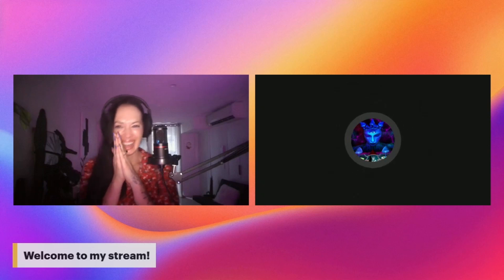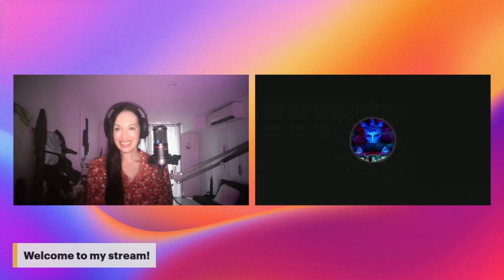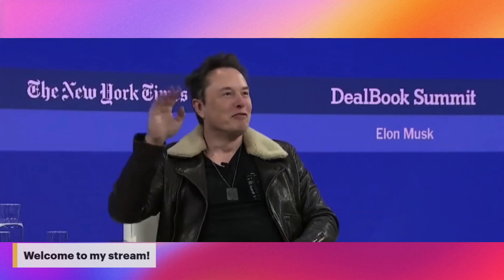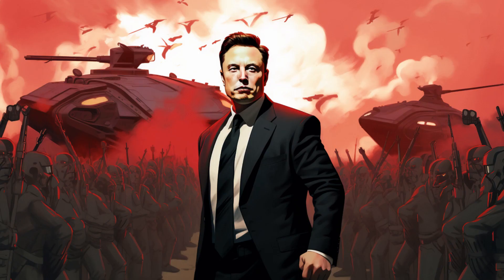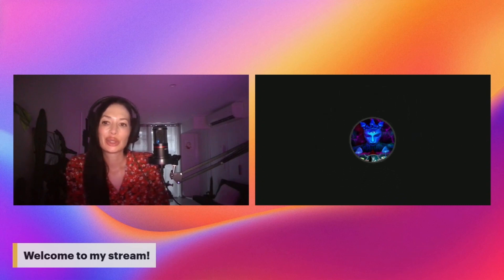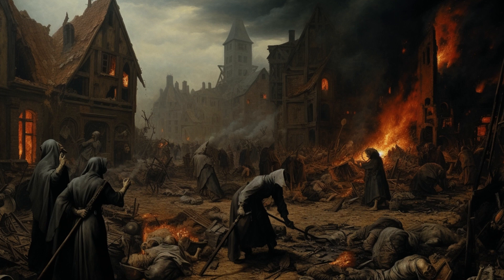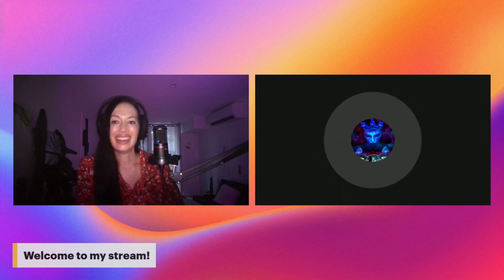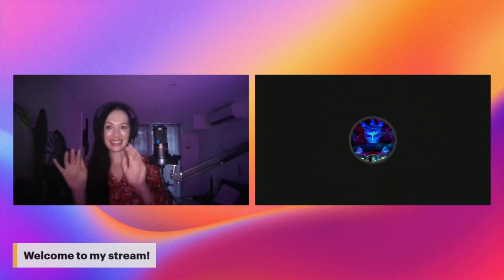The weekly Restream#12 w Syd & Coco...We talk Elon's FU🤓 Covid lockdown🦠 & Coco can't press ⏩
🍄Syd  / awaken_luck
🐱Coco  / deathtococo

Mush Love xo